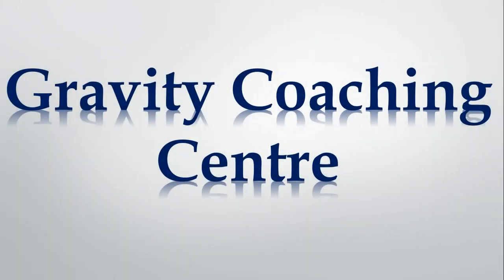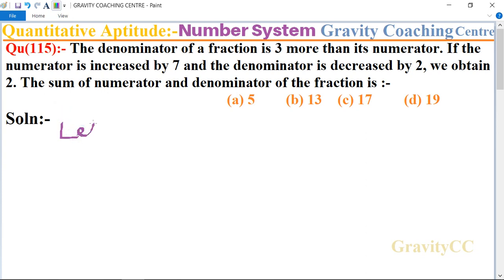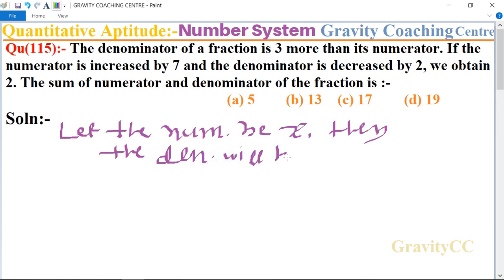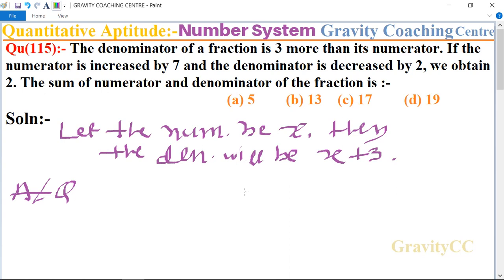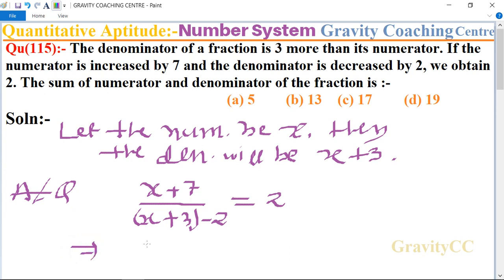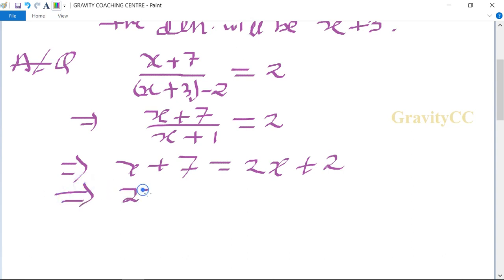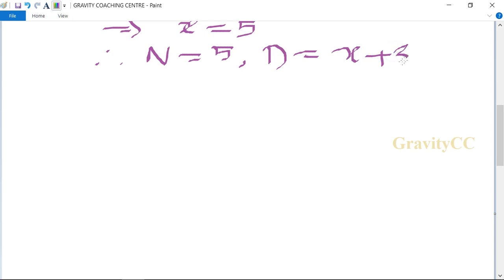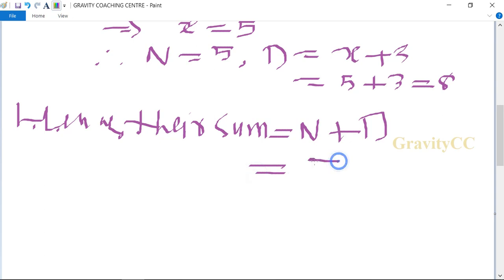Q115 | The denominator of a fraction is 3 more than its numerator. If the numerator is increased by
Qu(115):- The denominator of a fraction is 3 more than its numerator. If the numerator is increased by 7 and the denominator is decreased by 2, we obtain 2. The sum of numerator and denominator of the fraction is :-